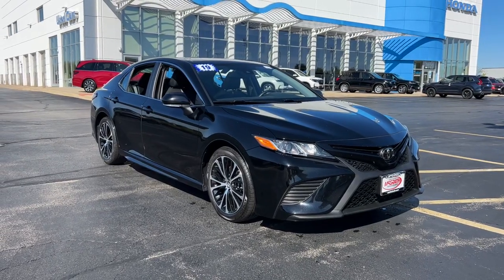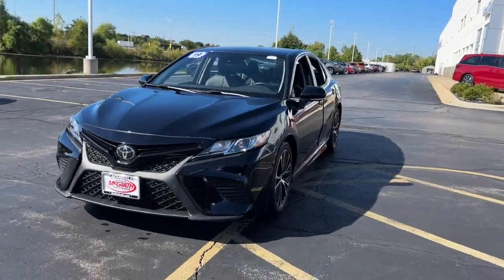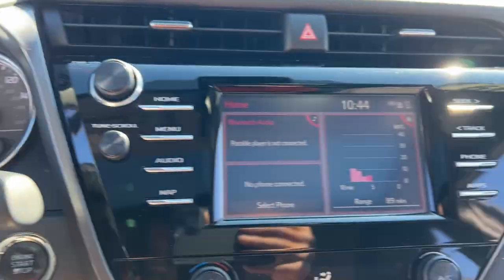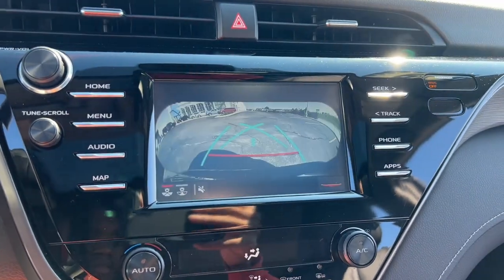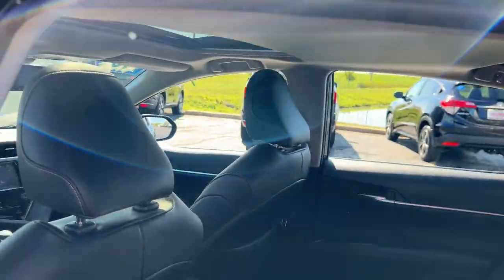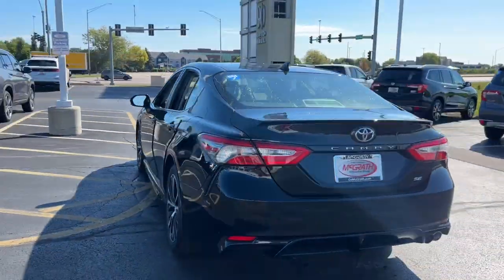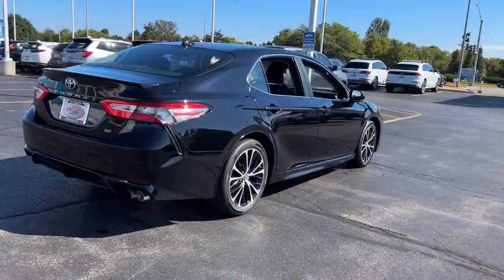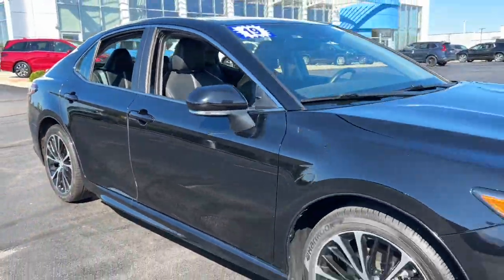2019 Toyota Camry SE Elgin, Schaumburg, Barlett, Barrington, Hoffman Estate IL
Pre-Owned 2019 Toyota Camry SE available at McGrath Honda Elgin located in 2020 Randall Rd., Elgin, IL, 60123.

Please mention the stock# E12500B when you contact the dealership for this vehicle.

You will be amazed by this   2019  Toyota Camry.  Here's an elegant, high-performing Camry that infuses every drive with confidence and distinctive style. It offers a host of standard-setting features all backed by Toyota's excellent reputation for quality and reliability. From its suite of smart safety tech, to its spacious, luxurious interior, to its muscular power, to its chiseled lines, this sedan will exceed your expectations. These are just some of the great options this vehicle comes with: Intelligent Auto on/off High Beams, Pre-Collision System, Keyless Entry, Lane Keeping Assist, Back-Up Camera, Aluminum Wheels, Alarm, Leather Steering Wheel, Stability Control, 8-Speed A/T. Treat yourself to an inspired driving experience. Get into this industry-leading Camry and savor its blend of luxury, efficiency, power, and style. Our team is standing by to make your test drive fun and easy.